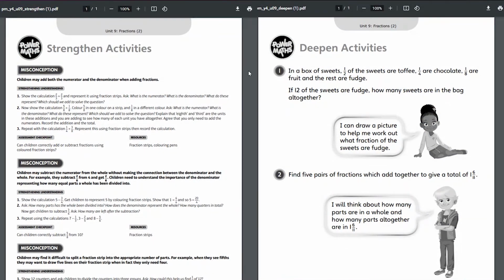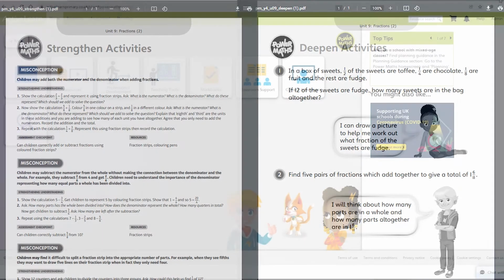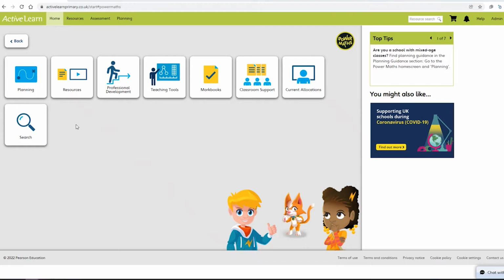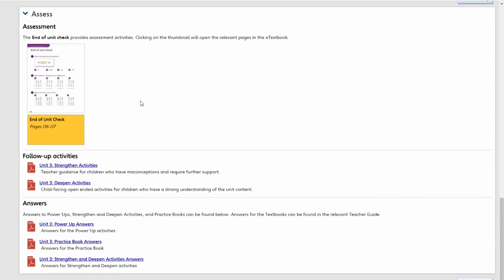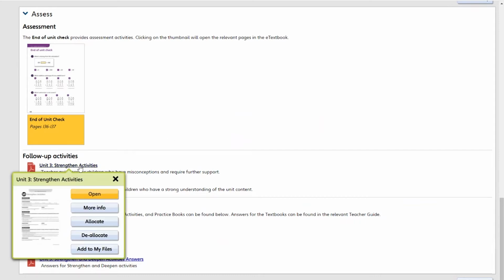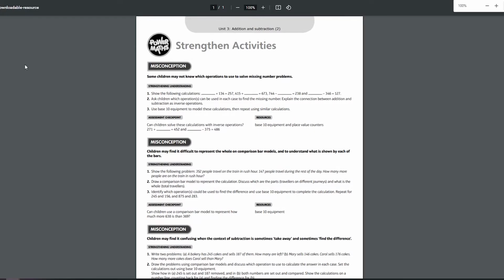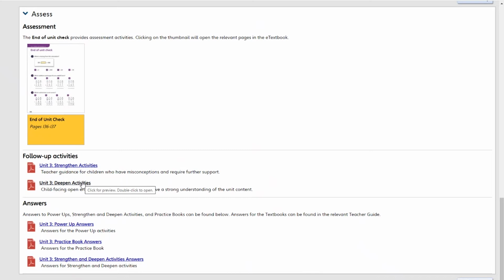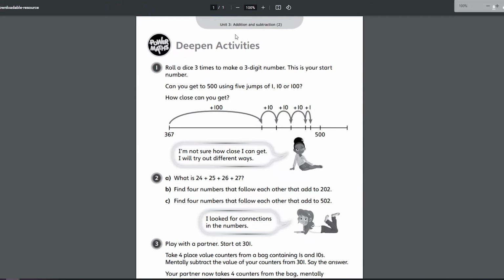Power Maths: Strengthen and Deepen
Guidance on where to find, and how to use, the Strengthen and Deepen activities in Power Maths.